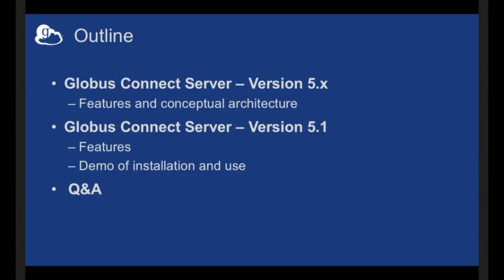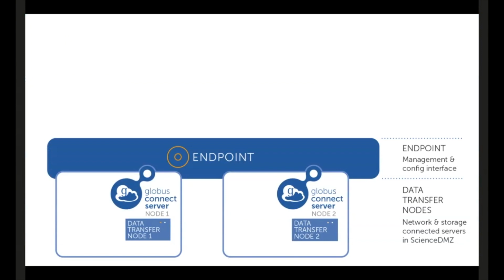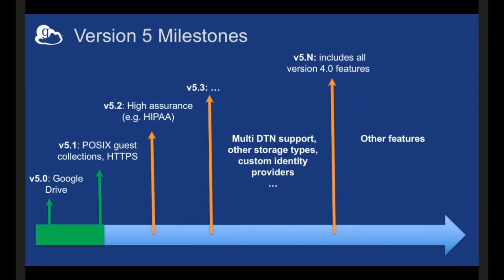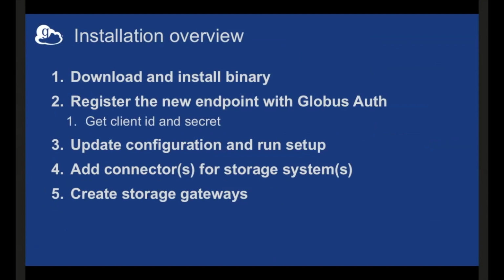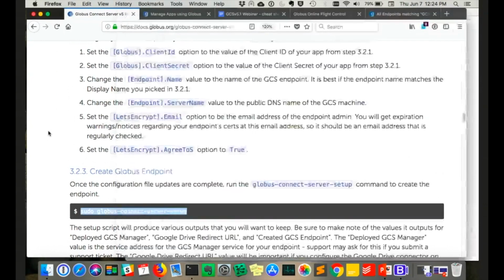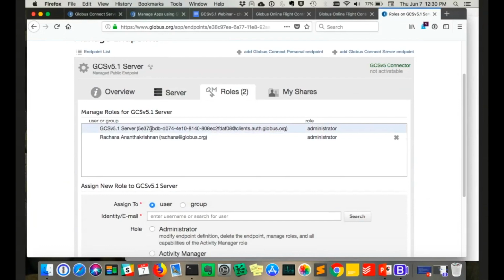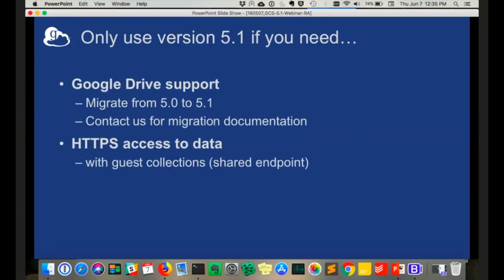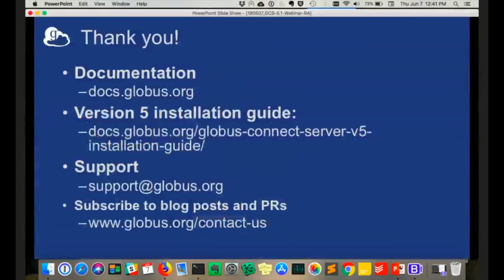Webinar: Globus Connect Server v5.1 Q&A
Rachana Ananthakrishnan describes and demonstrates the recently released Globus Connect Server v5.1 software. Learn about new features including support for HTTP/S (so users can access files on a shared endpoint using a browser and other clients that support HTTP/S and OAuth2. 5.1), as well as multiple storage connector support. Rachana reviews a number of use cases to help you decide when/whether to deploy v5.1. This is also a great introduction to the new terminology used to describe elements of the Globus service.